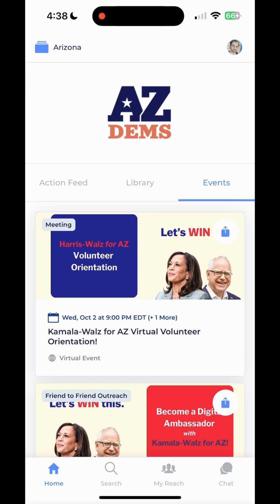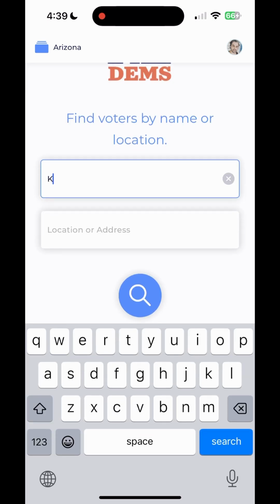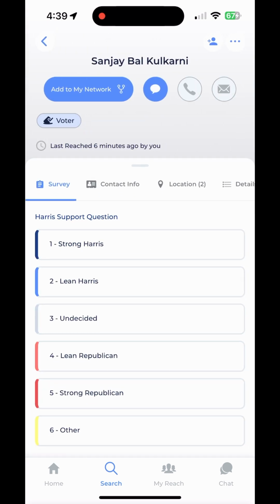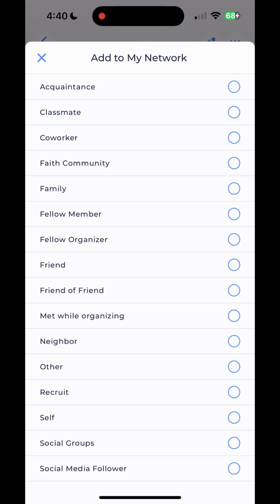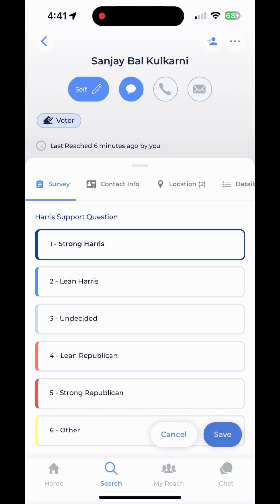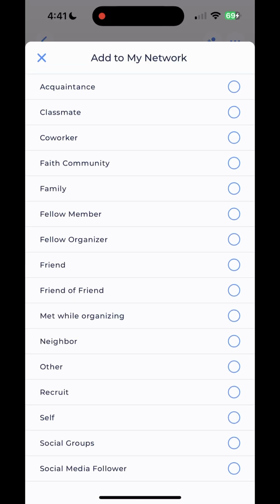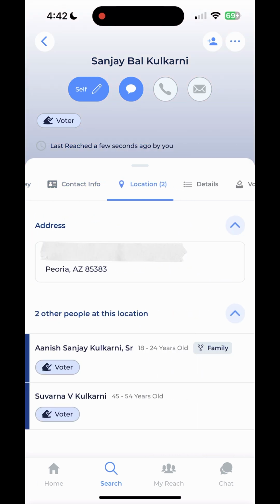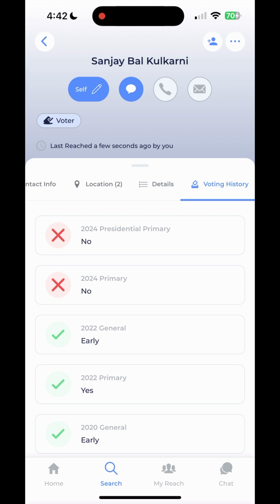Search in REACH: Find any registered voter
Sign up for a friendbank any day until the election at 6:30 ET, 8:00 ET, or 9:30 ET